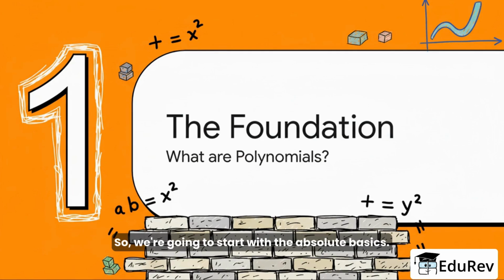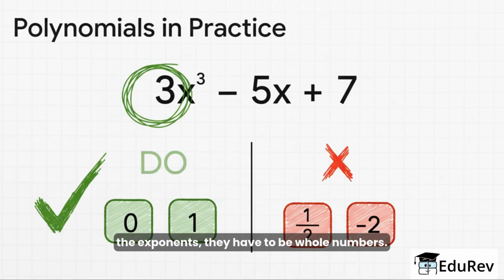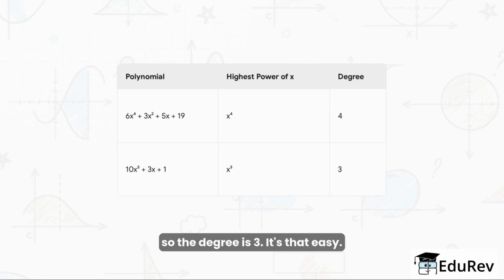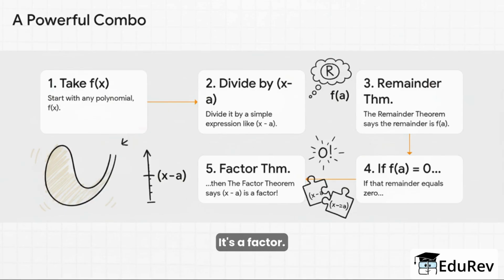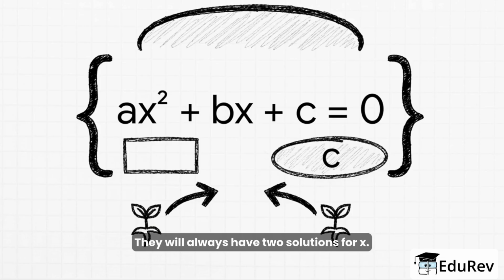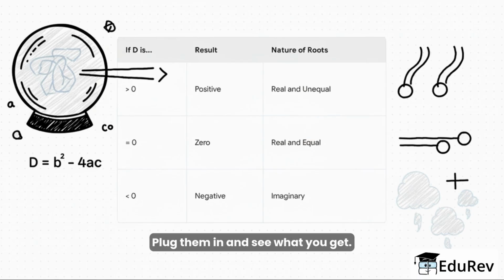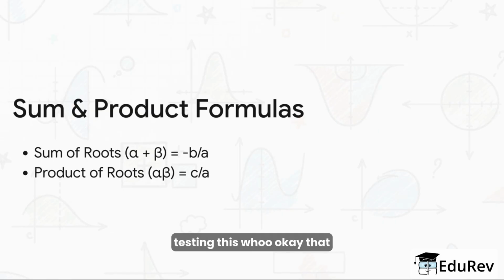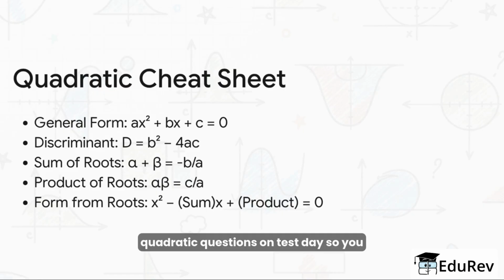Polynomials & Quadratic Equations Explained | Theorems, Roots & Tricks | EduRev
Polynomials and Quadratic Equations form the foundation of Algebra.
A strong command over these topics is essential for school exams and competitive maths.

In this video, we cover Polynomials & Quadratic Equations in a clean, logical, and exam-ready manner, exactly as required by the syllabus.

📘 What You’ll Learn in This Video:
🔹 Polynomials
✔️ Definition of a polynomial
✔️ Degree of a polynomial with examples
✔️ Remainder Theorem – how to find remainders quickly
✔️ Factor Theorem – identifying factors using roots
✔️ General Theory of Equations
✔️ Linear equations in one and two variables

🔹 Quadratic Equations
✔️ Standard form of a quadratic equation
✔️ Number and nature of roots using the discriminant
✔️ Sum and product of roots
✔️ Forming a quadratic equation from given roots
✔️ Maximum and minimum value of a quadratic expression

🧠 Solved Examples Include:
Factor-based problems
Remainder theorem questions
Linear equation solutions
Quadratic equation roots
Real-life application based examples

🎯 Key Exam Insight:
The discriminant (b² − 4ac) tells everything about the roots—
their nature, equality, and reality.
This lesson is perfect for students who want clarity, not cramming, and aim for accuracy in algebra questions.

📱 Practice Algebra with structured lessons on the EduRev App
Available on Play Store & App Store.